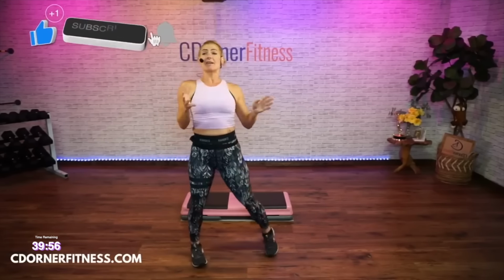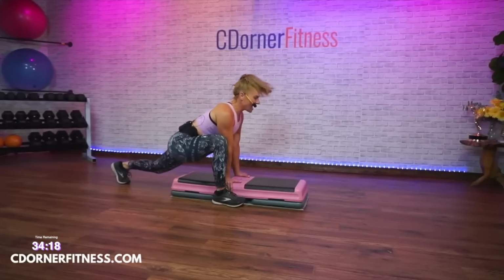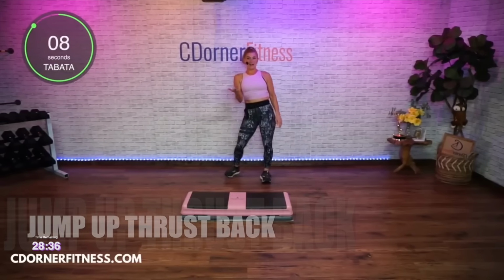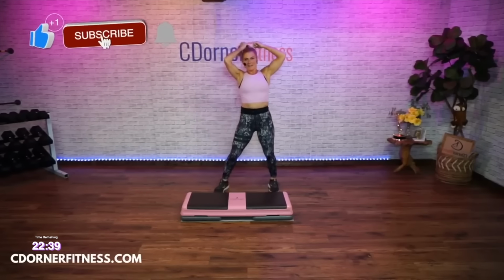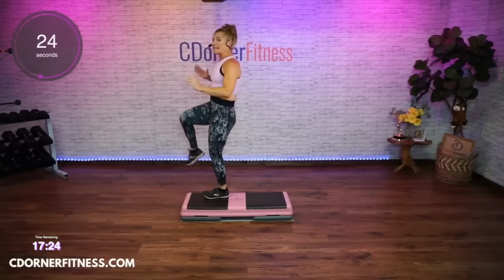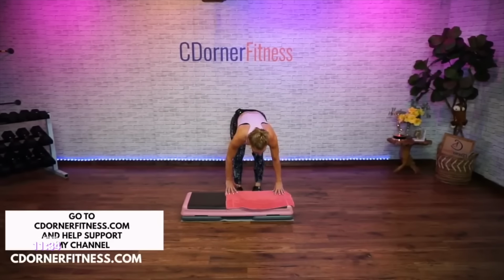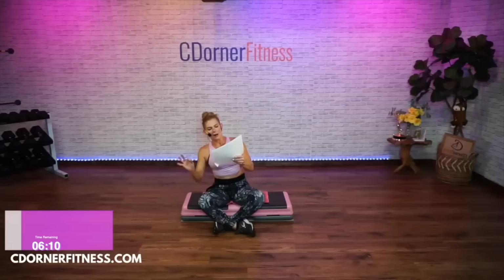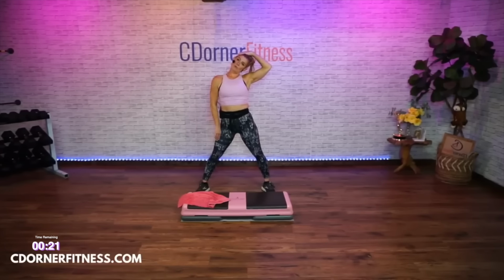40 Min - STEP HIIT CARDIO WORKOUT // NO CHOREOGRAPHY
Pull out that step and let's burn some massive calories in this High Intensity step workout. This is not a step aerobics class, it is a HIIT style workout with 45 second timed intervals to get that heart rate PUMPING!!

Try something different with your step. Work hard, have fun and be STRONG!!
HIIT Style step is a great way to change up your cardio workout. This is not a dancy step class, but a workout to challenge your body in a totally different way than the steady state of traditional step aerobics classes.